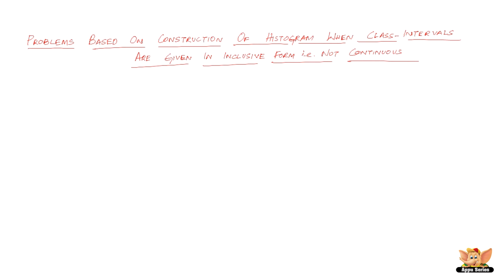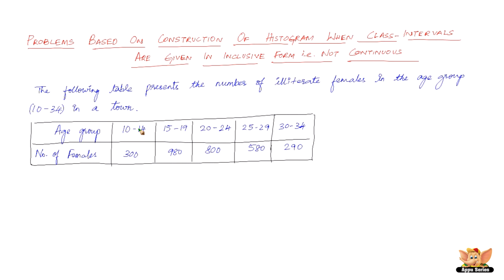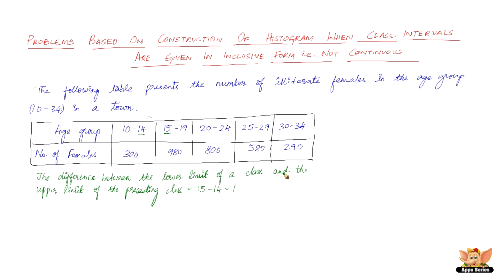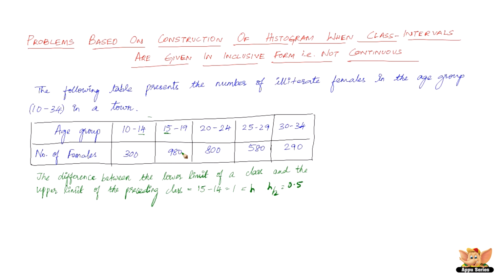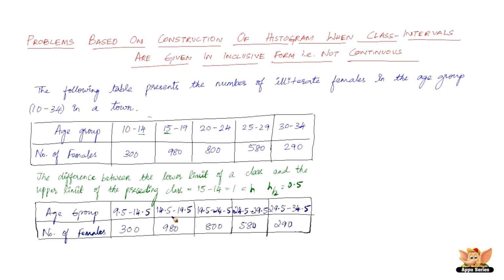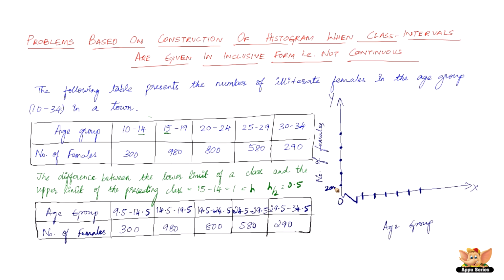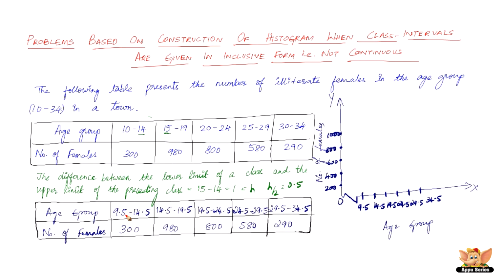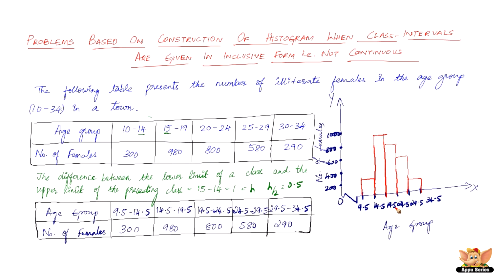Problems on Construction of a Histogram when Class Intervals are given in Inclusive Form i e Cl